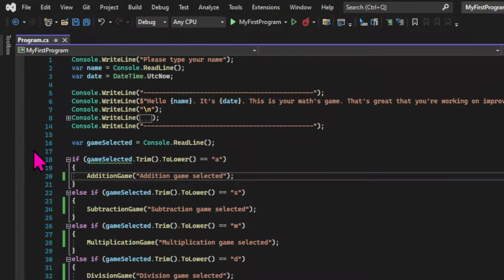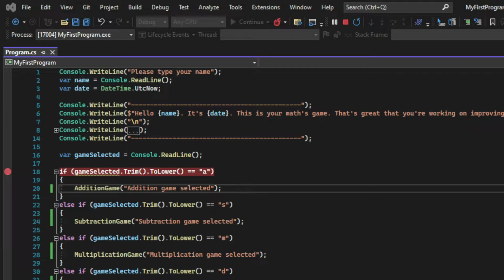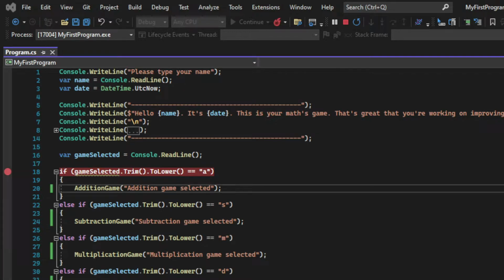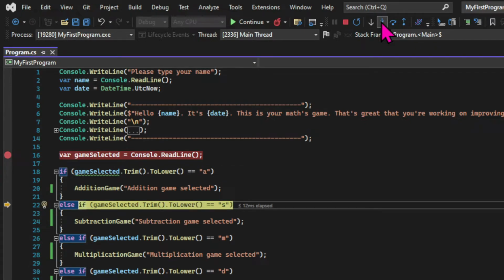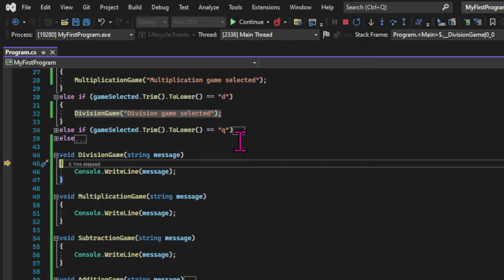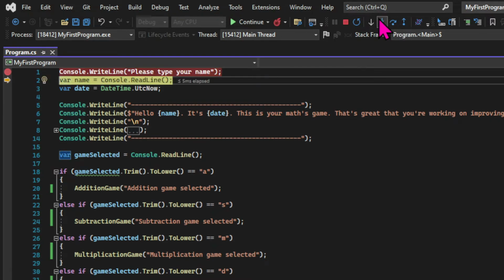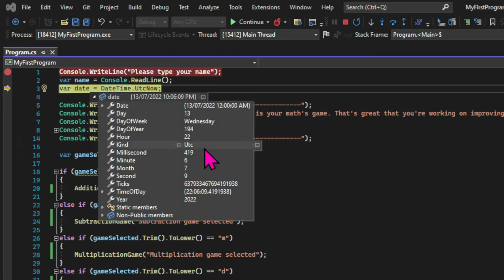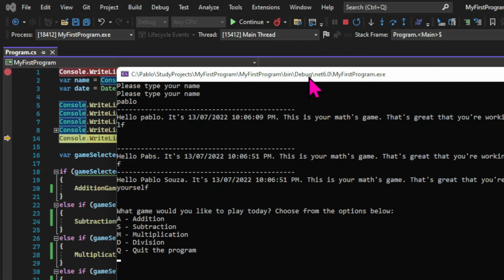Escape Tutorial Hell: Learn C# Building a Math Game in 2022 - Part 9 (Intro to Debugging)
In this chapter we learn the basics of how to use the debugger, an essential tool for every developer.

👨‍👩‍👦‍👦   Discord (add me and I'll add you to our community):
pablocappuccino#4729